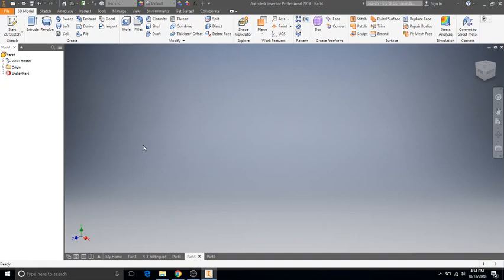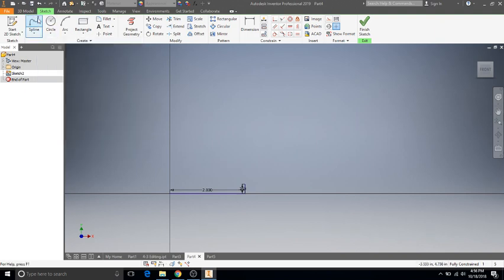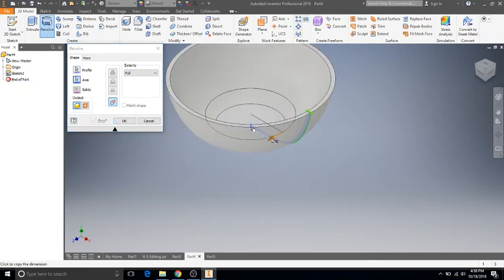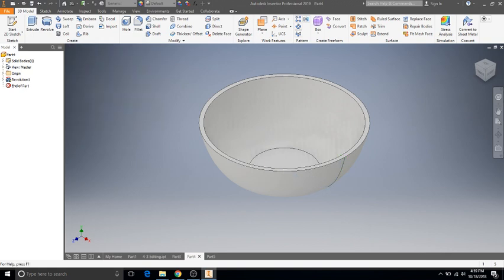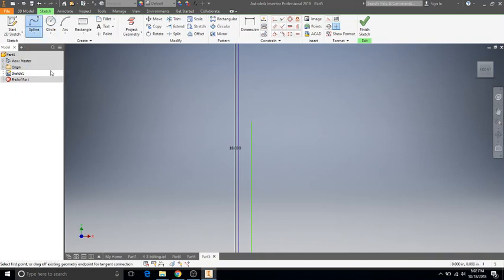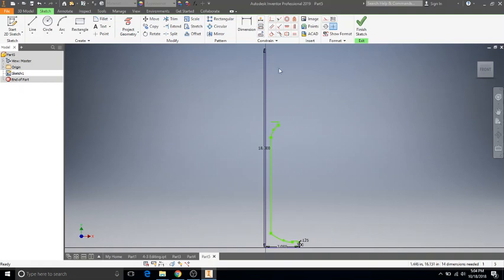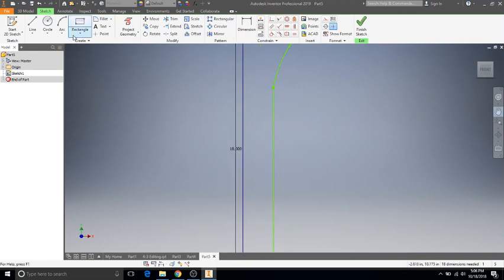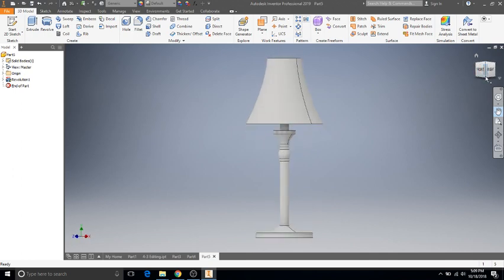07 Autodesk Inventor: Revolve, Trim, Spline